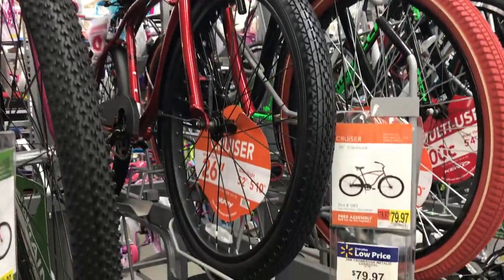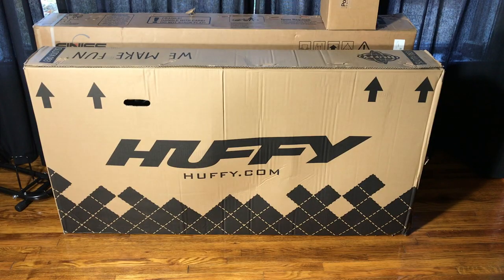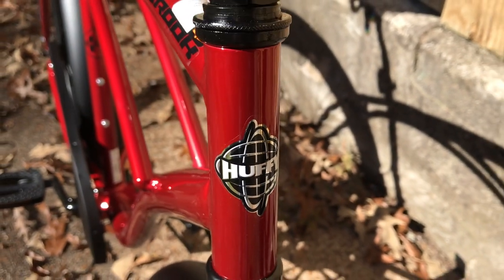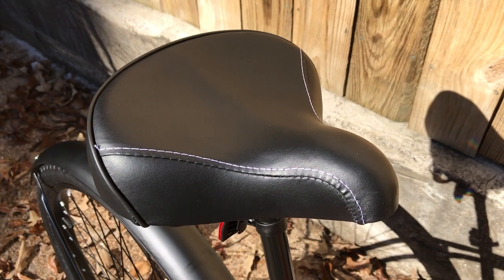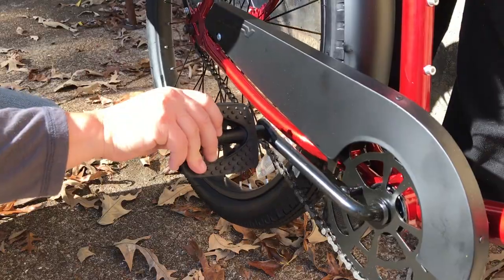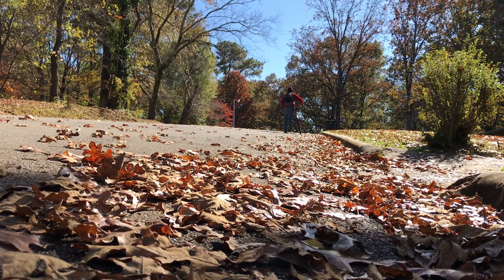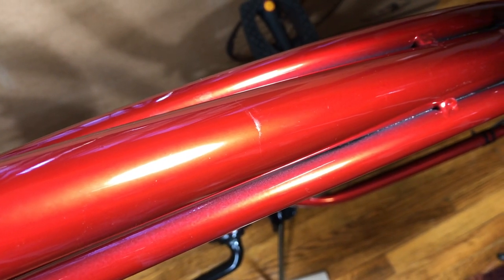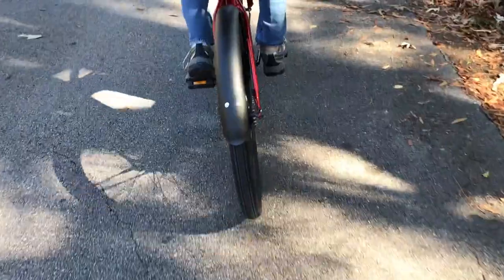$79 Huffy Cranbrook Men's Cruiser Bicycle from Walmart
The Huffy Cranbrook is a men's cruiser bike available for $79 at Walmart. It is a single speed comfort bike with 26" tires, a steel frame, and a classic bicycle look. It looks like an old retro bike your grandfather would have ridden.

The bike is classy and well designed. It is no-frills, but that's part of the beauty. The paint is a glossy cranberry color and the accents are flat black. The bike is all metal - including the fenders. The single-speed drivetrain features coaster brakes for easy stopping.

Functionally it is exactly what you would expect for a beach cruiser. At $79 it is very affordable and looks and rides like it costs much more. The only downsides are the cosmetic quality of the welds. They don't look good at all. They seem to be structurally sound, but look like they were hurried. I can only assume that they will likely be the source of future rust as it's unlikely, based on their appearance, that much attention was paid to ensuring they were properly prepped for paint.

Overall this appears to be a decent bike for the money and I look forward to using this as a project bicycle which includes an 80cc 2-cycle engine kit.